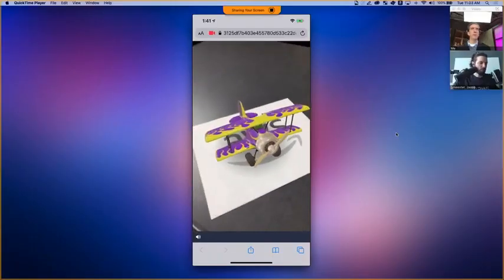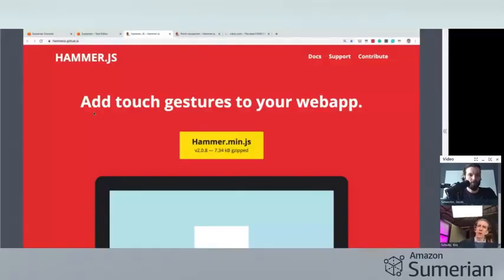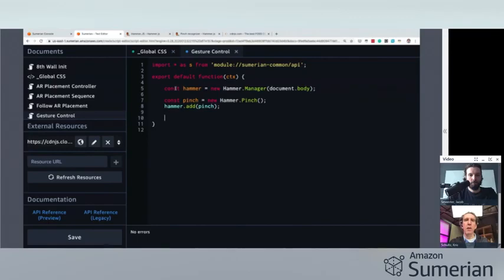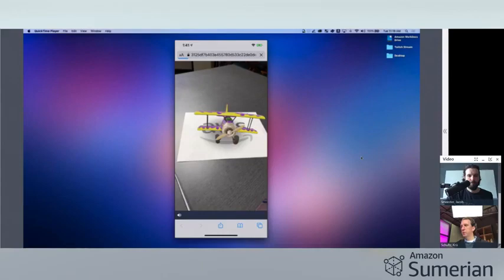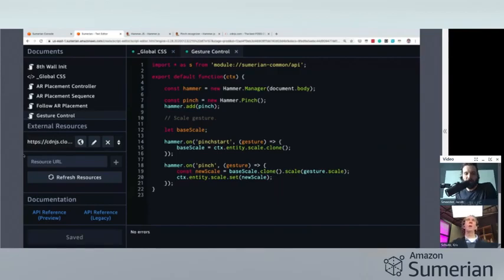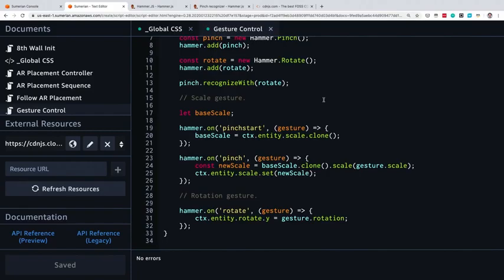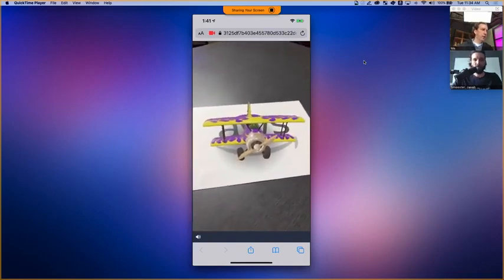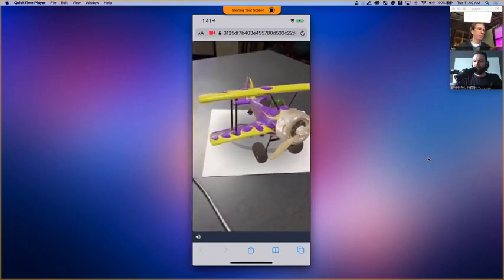Sviluppare su AWS e creare contenuti AR ottimizzati per il Web con Amazon Sumerian, E2